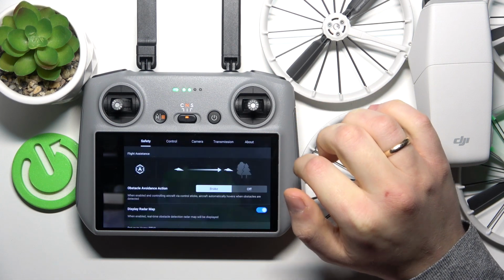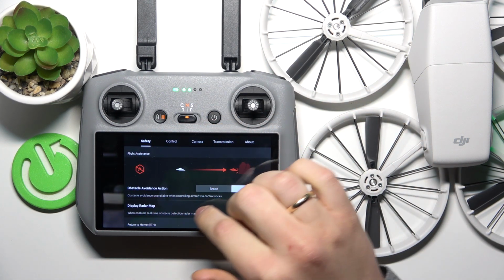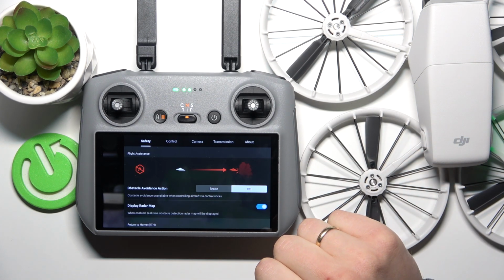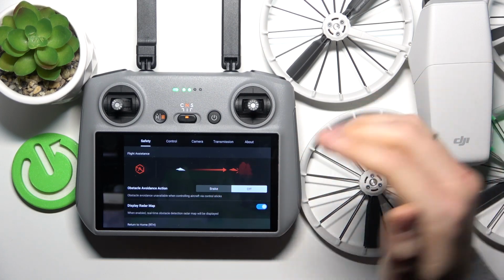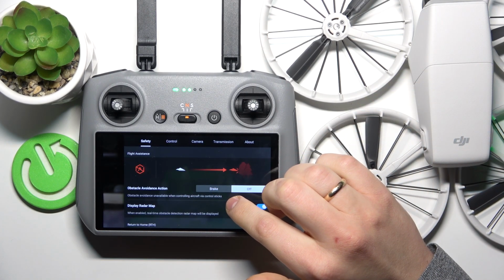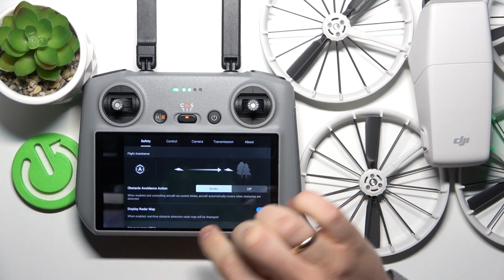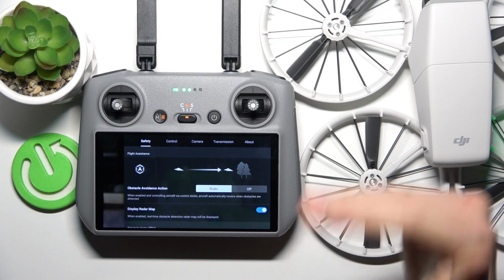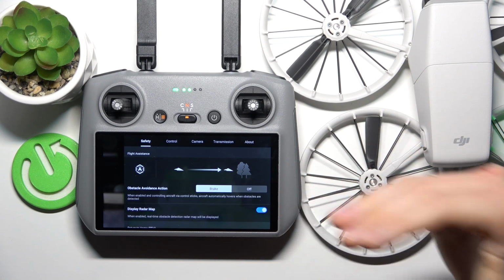How to Manage Obstacle Avoidance Action on DJI Flip FLY MORE – Adjust Safety Settings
If you’re wondering how to manage obstacle avoidance action on DJI Flip FLY MORE, then here we are coming to show you! In the above tutorial, we would like to guide you through the steps to configure obstacle avoidance settings, ensuring your drone navigates safely around obstacles. So, let’s follow all the shown steps and successfully manage obstacle avoidance action on DJI Flip FLY MORE!

How to manage obstacle avoidance action on DJI Flip FLY MORE? How to adjust obstacle detection settings on DJI Flip FLY MORE? How to enable or disable obstacle avoidance on DJI Flip FLY MORE? How to configure safety settings for obstacle avoidance on DJI Flip FLY MORE?